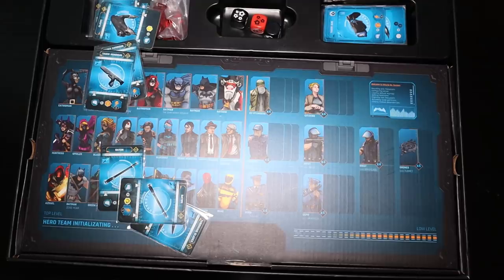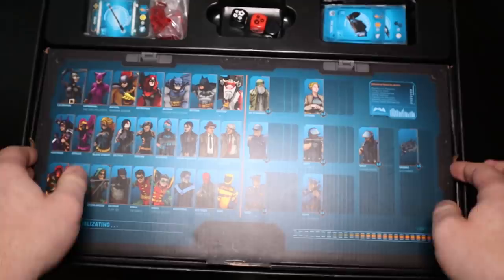Batman: Gotham City Chronicles Review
If it has Batman then it must be amazing right?! Batman: Gotham City Chronicles is Monolith's latest big box miniatures game and an evolution of the game mechanics introduced with their Conan game. Does a fresh coat of paint and some new wheels improve upon the great mechanics from before and are all of the changes for the better? Let's discuss.